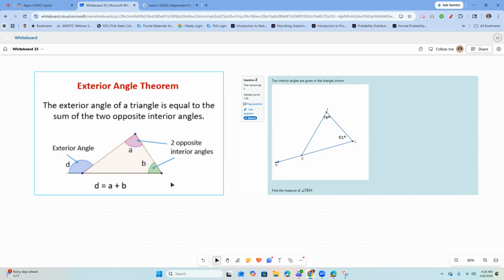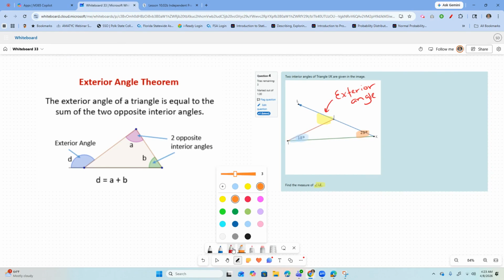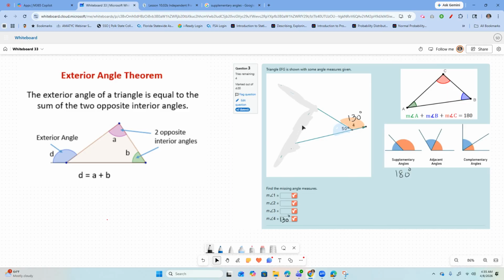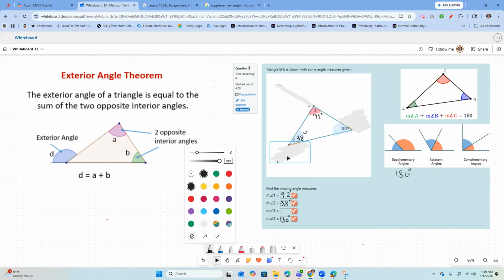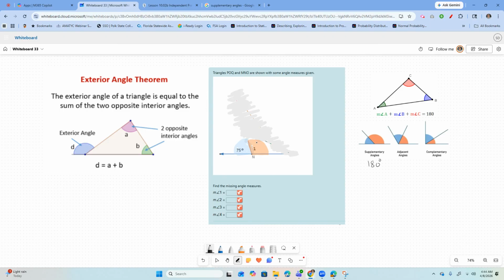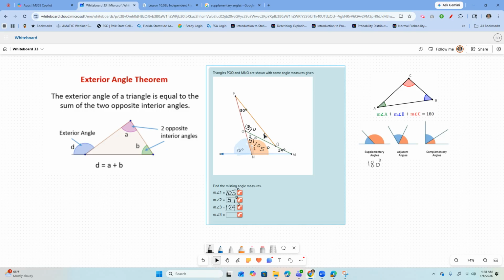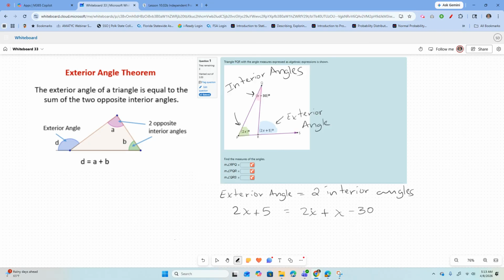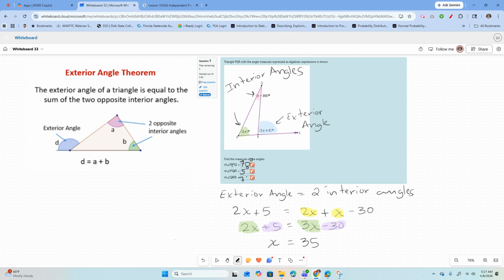Lesson 10.02b Independent Practice